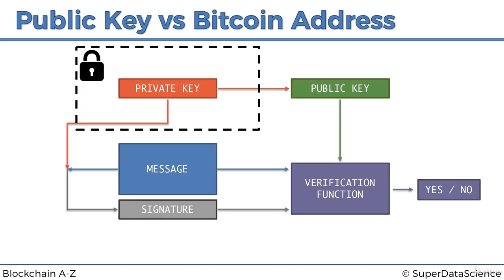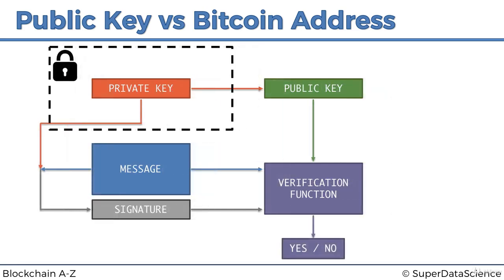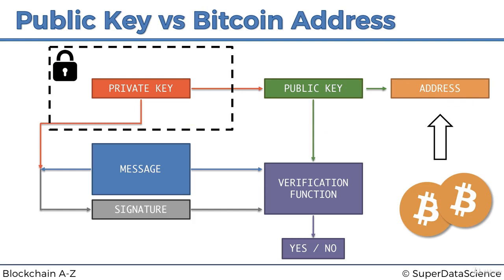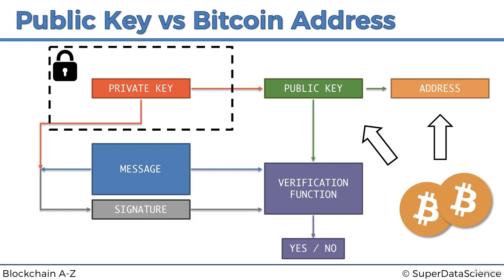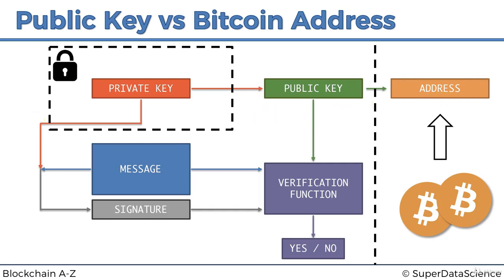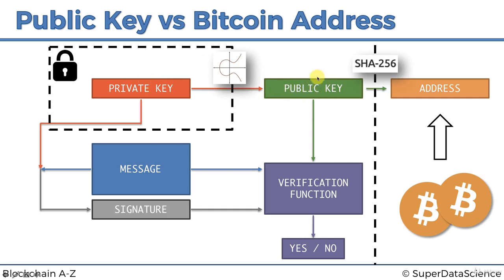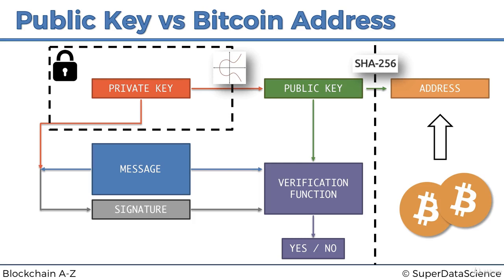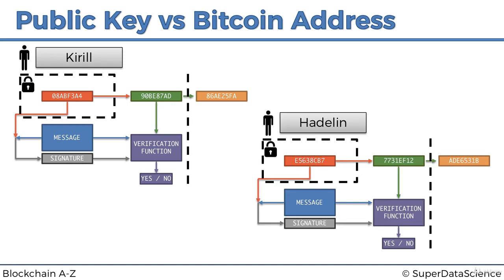053 Public Key vs Bitcoin Address